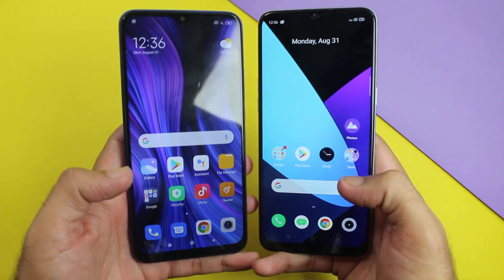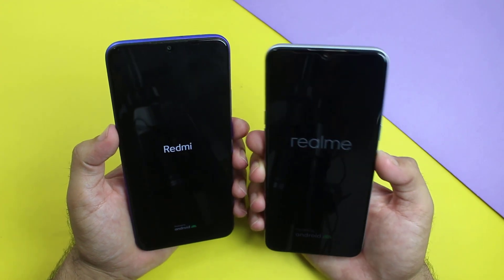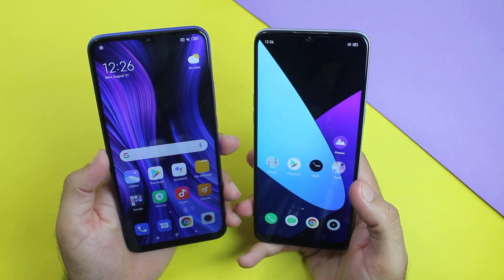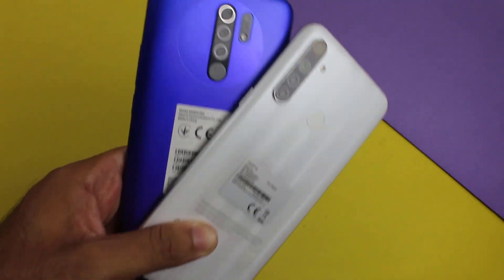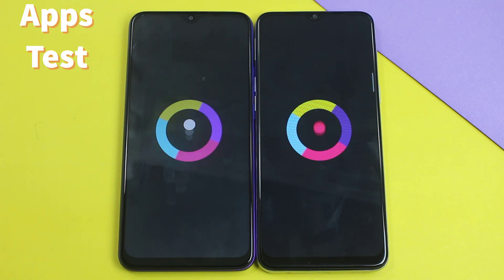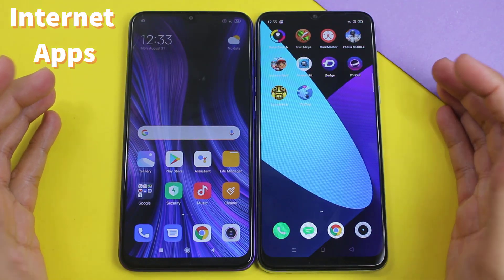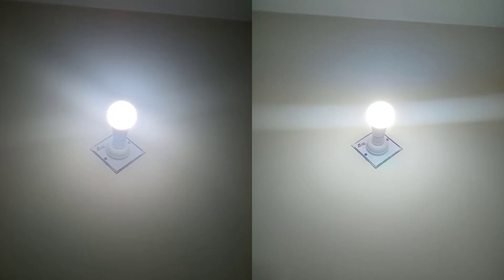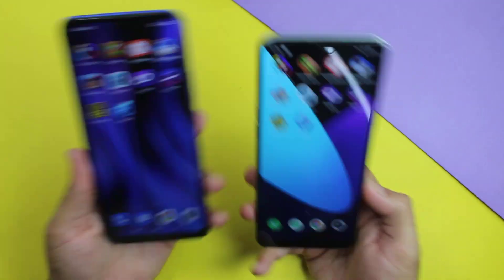Redmi 9 vs Realme 6i Speed Test & Camera Test!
Today i Am Going to Do Redmi 9 vs Realme 6i Speed Test And Camera test Comparison Between Both of them , As both are 4GB Variant and both of them have got Quad Camera Setup So Lets Compare Redmi 9 And Realme 6i Gaming Performance And Camera Result to find out which is faster and which is best between realme 6i vs redmi 9.